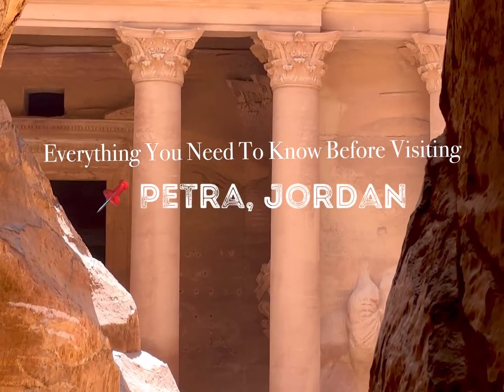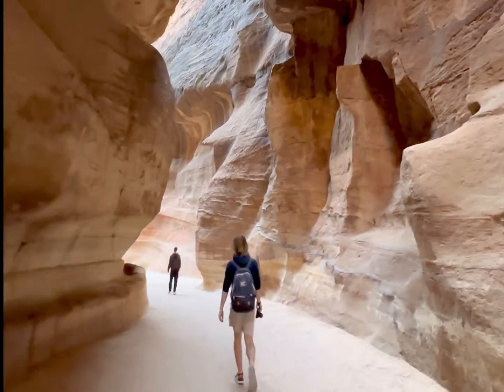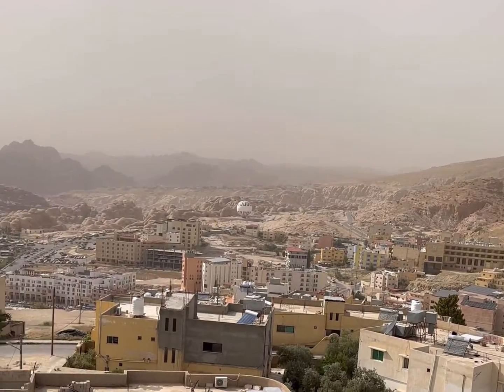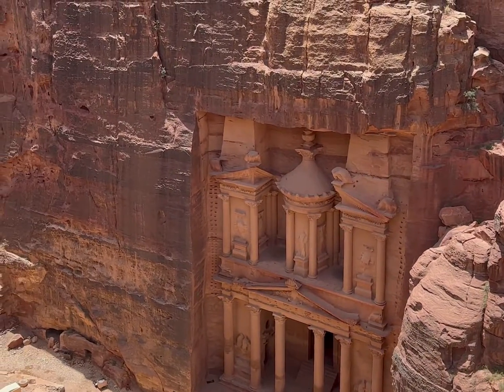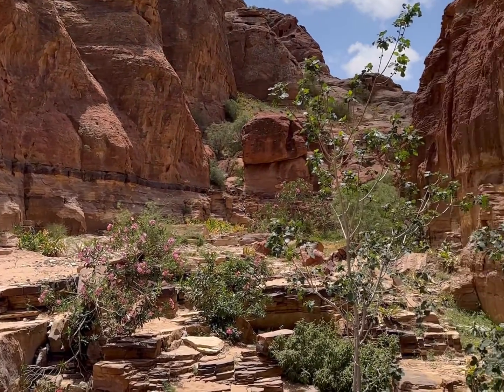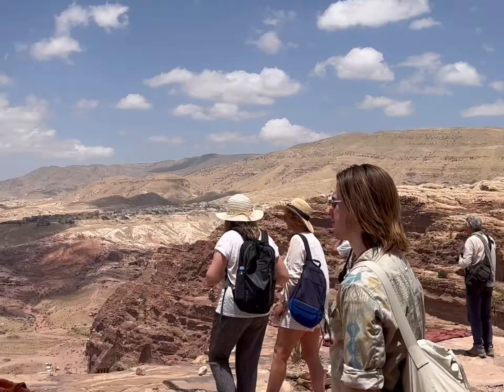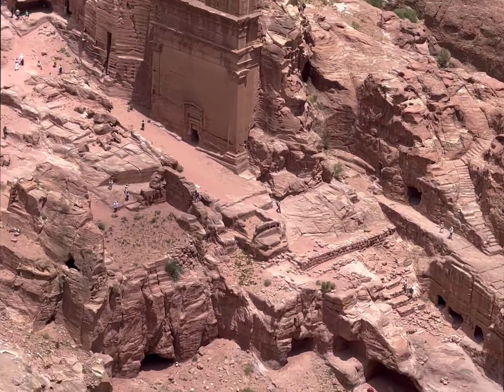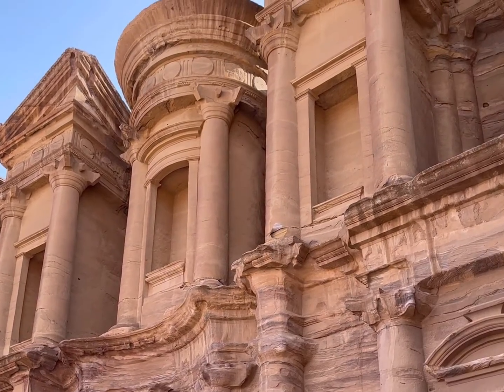Everything You Need To Know Before Visiting Petra | Jordan Travel Guide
Petra is a one of a kind world wonder hidden in the canyons of the Jordanian desert. This city was inhabited by the Nabataeans, Romans, Byzantines, and others before being lost to time. It’s no surprise that once Petra was rediscovered, it has become the top attraction in Jordan and was designated a world wonder.

It is one of my favorite places I’ve ever visited, but a lot of things had to go right to have such a great experience. Going with tour groups, starting too late, or missing out on some lesser-known gems can leave a bad taste in your mouth.

Here’s everything you need to know before visiting this epic destination and making the most of your time in Petra.